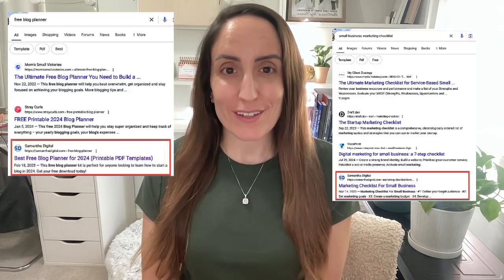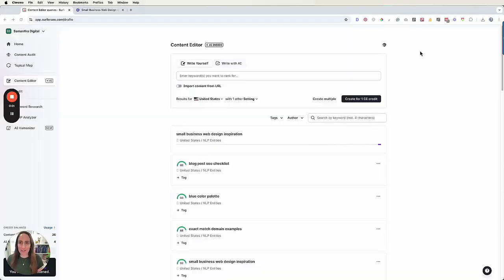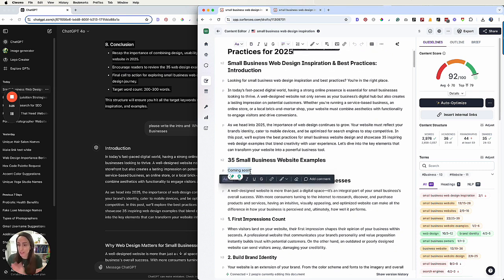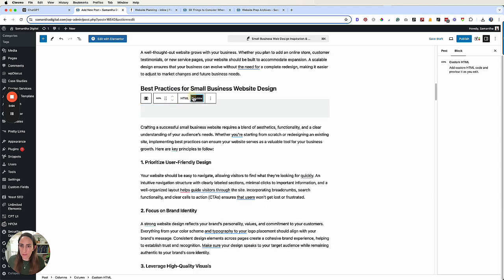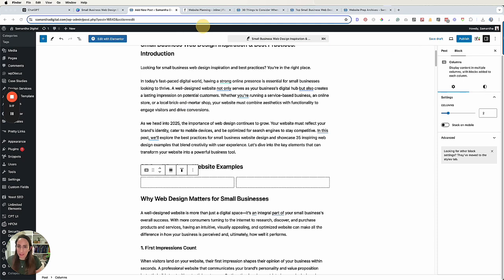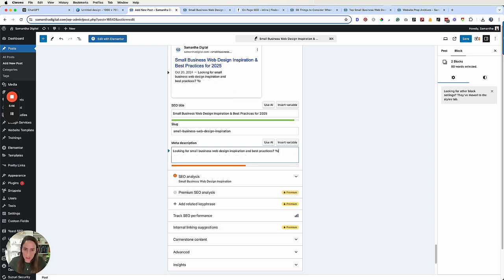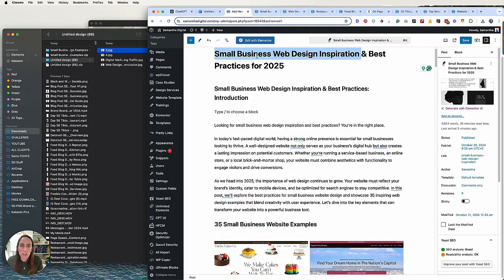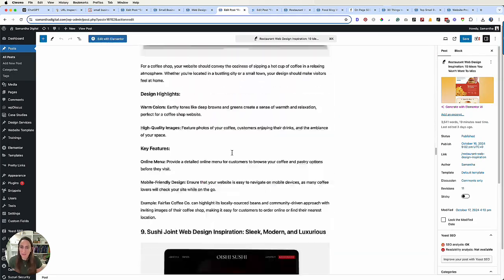Write Content That Ranks on Google (My Entire Process)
In this video, I'll walk you through my exact process for how to write content that ranks on Google.

This is the exact process I follow to rank high on Google for dozens of keywords